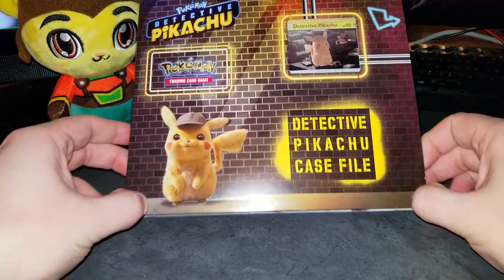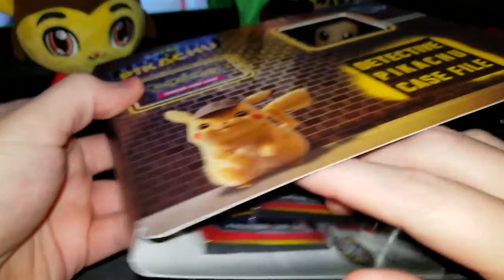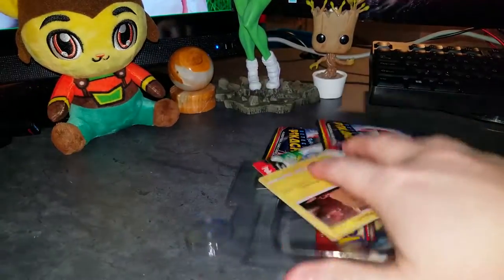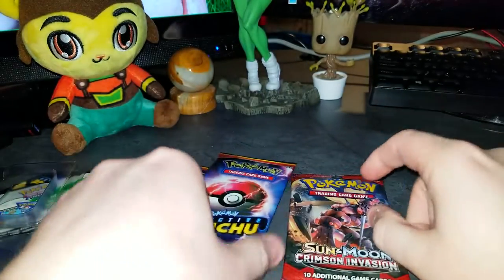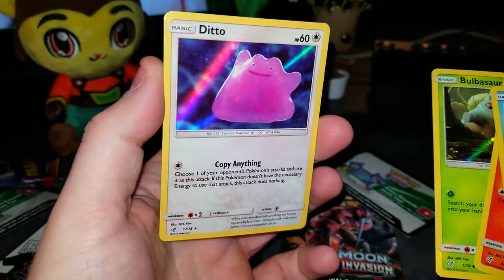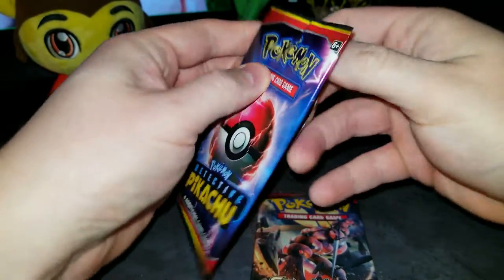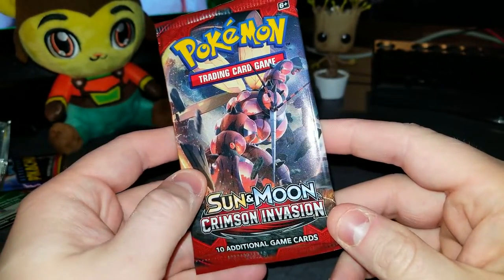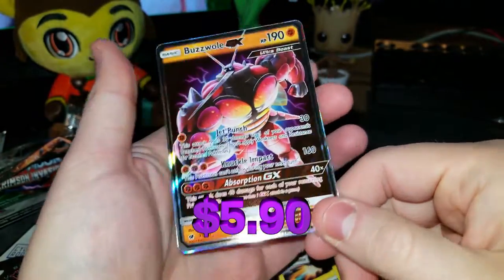PIKA PIKA! DETECTIVE PIKACHU CASE FILE UNBOXING!! - Booster Cracking - BONUS VIDEO!!